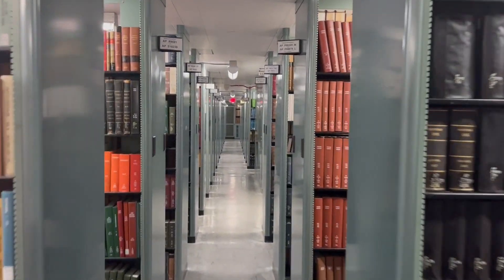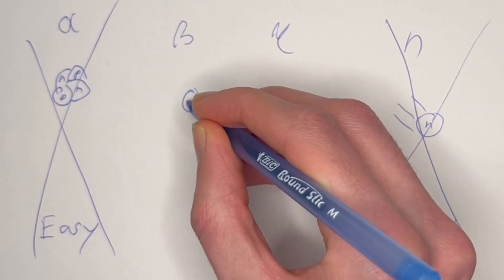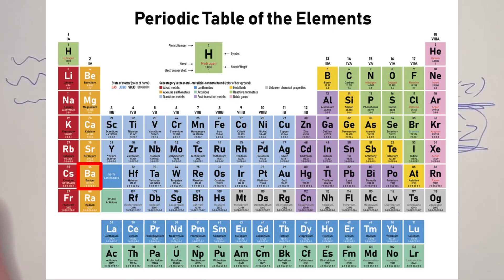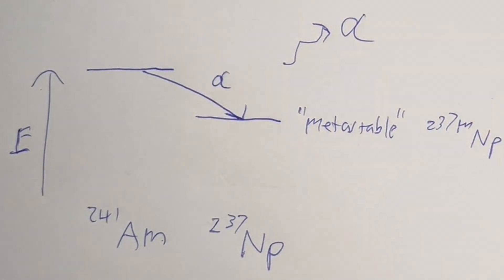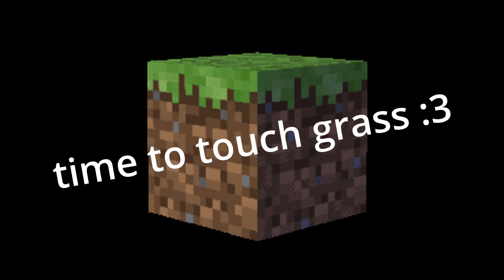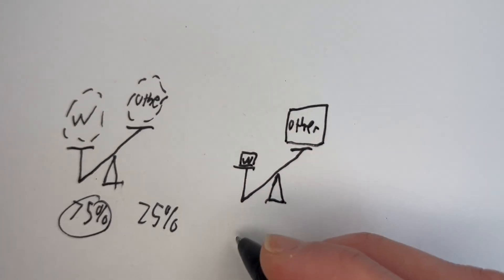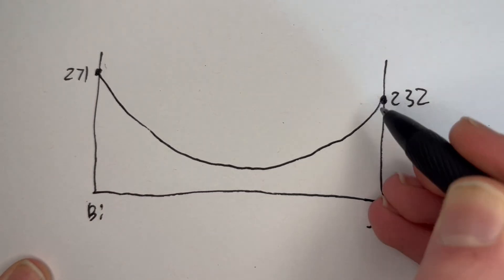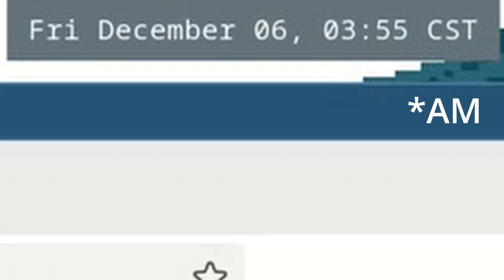making diy radiation shielding (out of spite)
Yep. I'm making and testing cheap DIY radiation shielding, to spite Prusa, a several-hundred-million-dollar company.